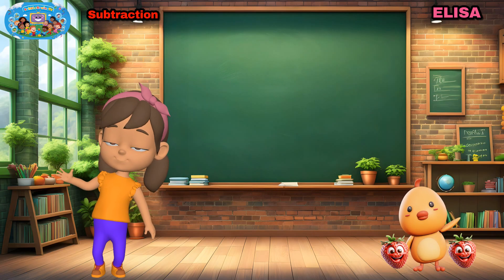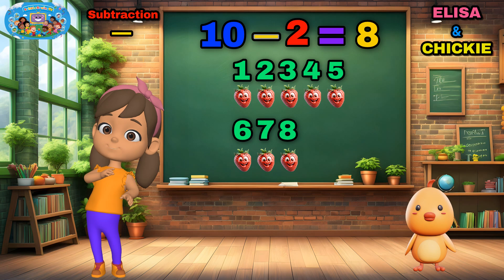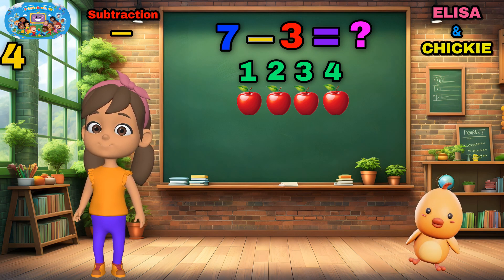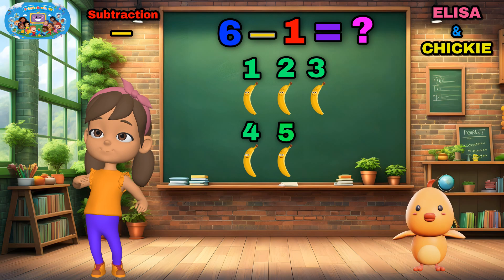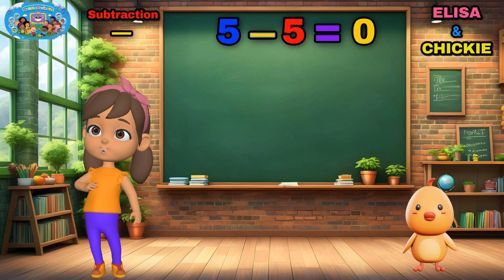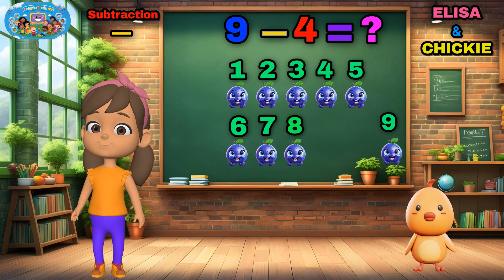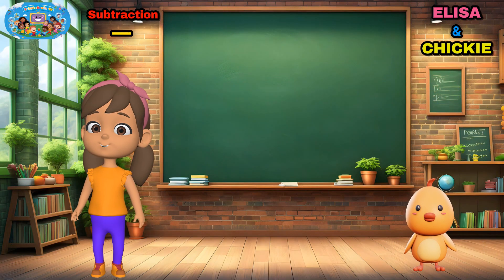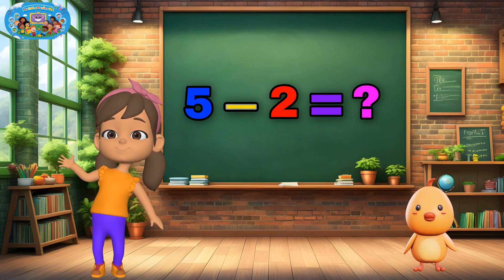Can You Solve the Strawberry Mystery?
🌈 Welcome to BubbleBrainsTV! In this fun video, join us as we use cartoons for kids to explore basic math! This educational video helps kids learn about math and numbers in a fun, interactive way, using examples with fruits and encouraging participation, making it great for younger kids videos.

👉 Perfect for preschoolers and early learners (ages 3–6)
👉 Teaches subtraction step by step with fruit
👉 Encourages active participation and problem-solving
👉 Fun, silly, and educational for kids everywhere!